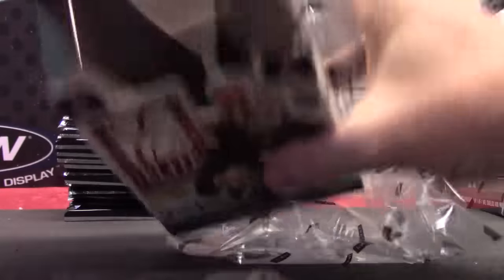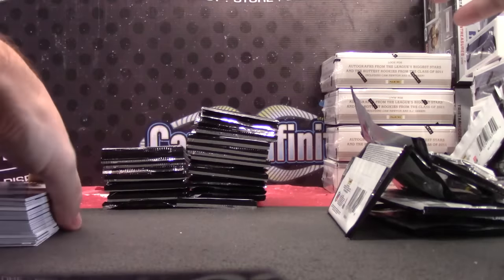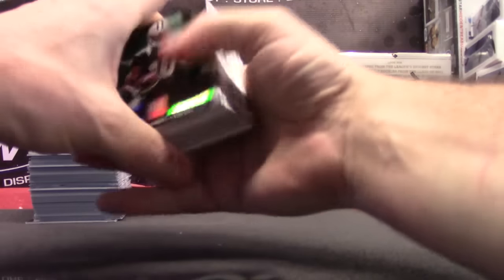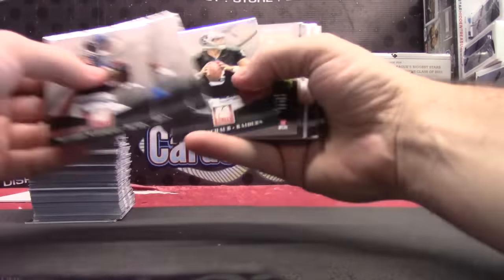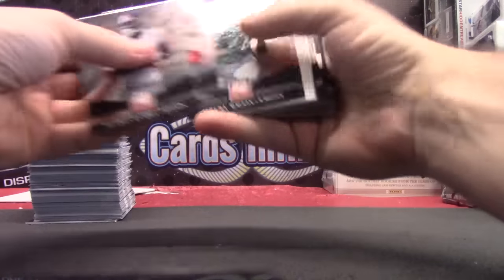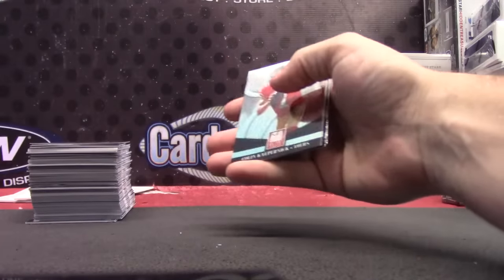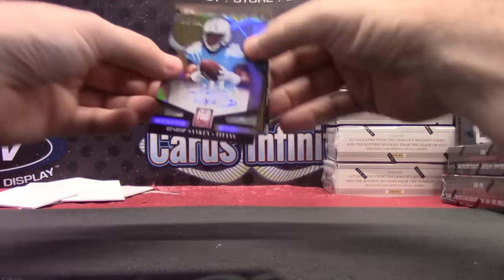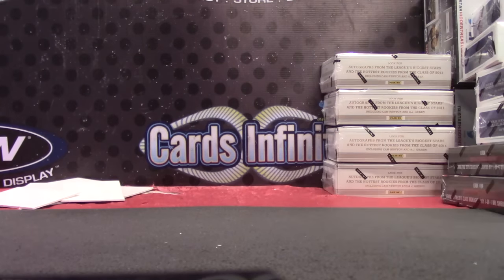Jason's 2014 Elite Football 2 Box Break